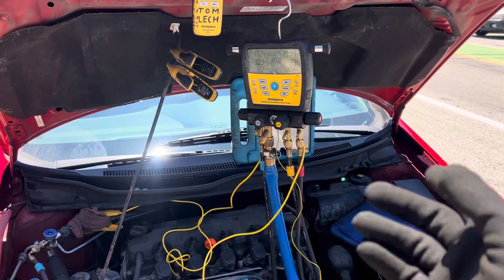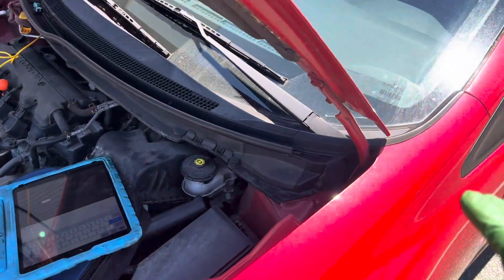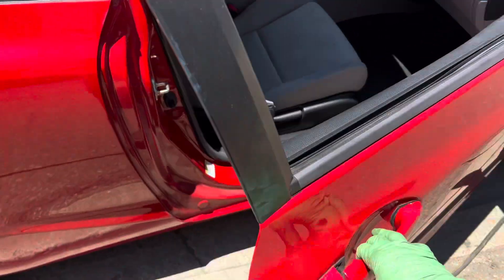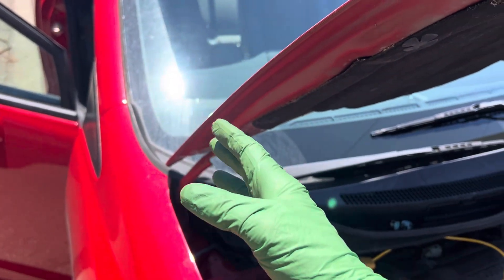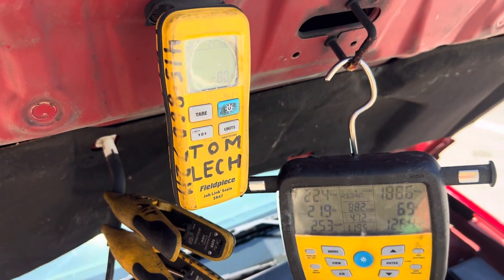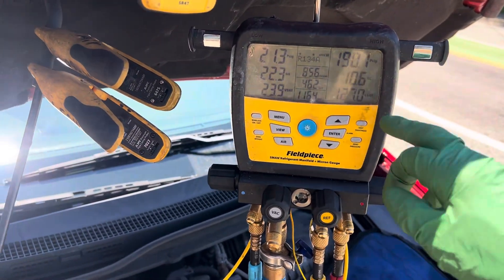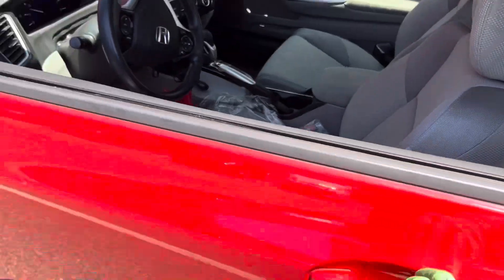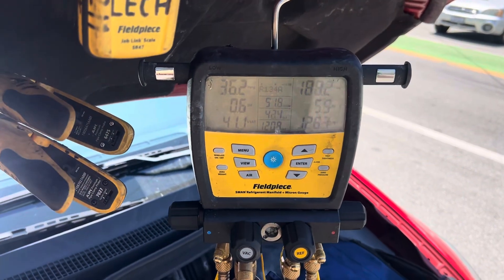YOU ADD MORE REFRIGERANT & HIGH SIDE GOES DOWN ?🤔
1/4 refrigerant was missing low. And it was hitting its minimum temperature setpoint sitting out in the sun..
      The high side pressure was 206 to 209 psi ￼

After adding 1/4 more refrigerant charge to the system, the high side pressure went down to 185 psi

The low side temperature did not change, still exactly the same on this car .

Year make model vehicles, cars react differently to a low refrigerant charge .

This is just one example . ￼